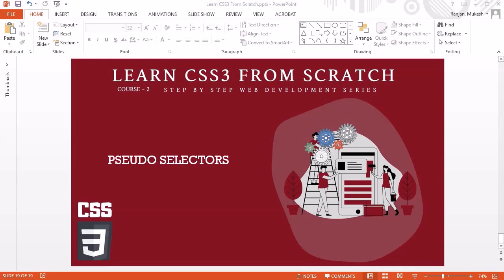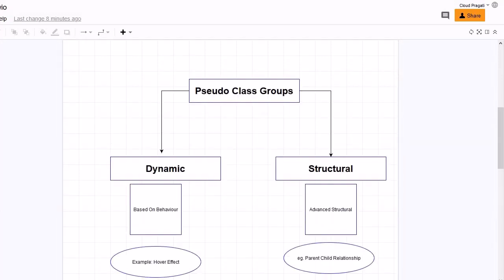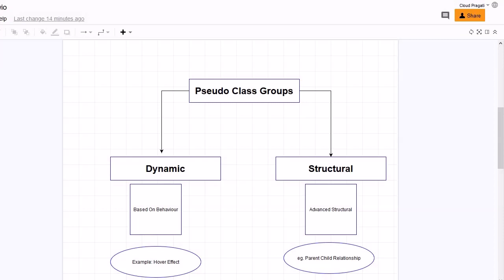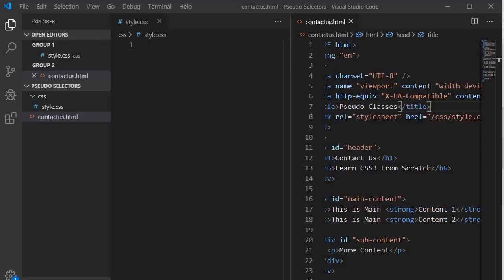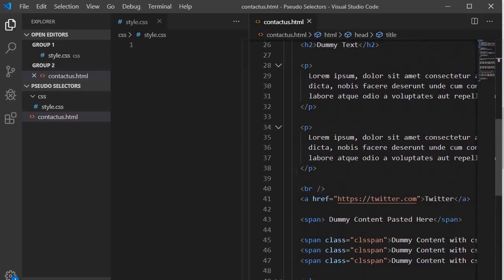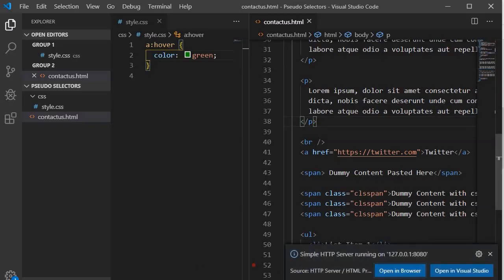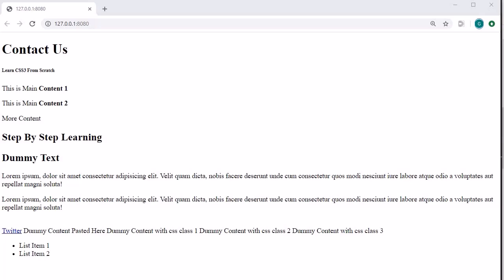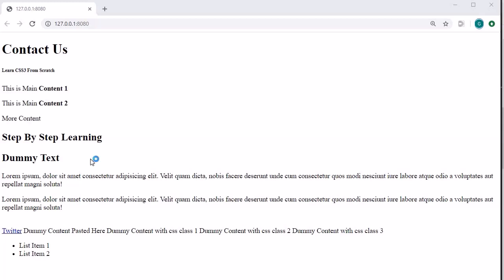CSS Pseudo Selectors Explained: Comprehensive Guide 2026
Master CSS Pseudo Selectors with this comprehensive guide, designed to boost your web development prowess in 2026!
- ✅ Dive into the world of pseudo-classes and pseudo-elements
- ✅ Learn how to style elements dynamically
- ✅ Explore practical examples and advanced techniques
- ✅ Enhance your projects with powerful CSS features
This tutorial is crafted for web developers who have a foundational knowledge of HTML and CSS. Whether you're a beginner looking to expand your skills or an intermediate developer aiming to refine your expertise, this video is for you.
Find more valuable content in the 'Learn CSS From Scratch' playlist on our channel.